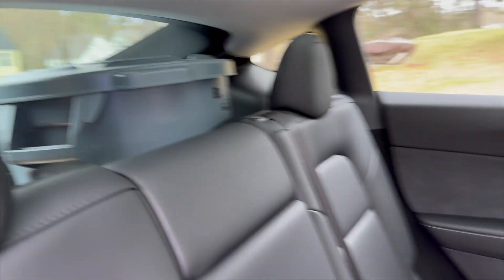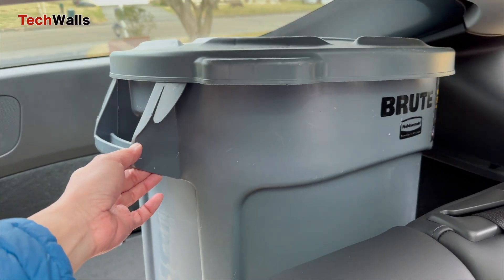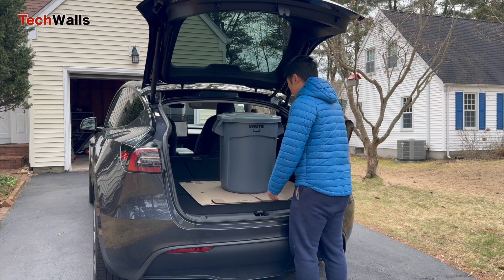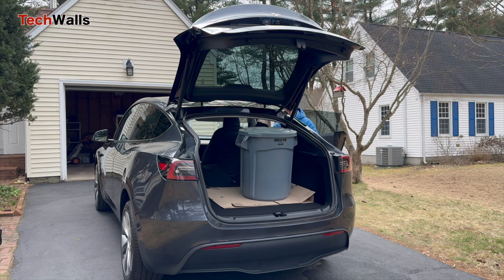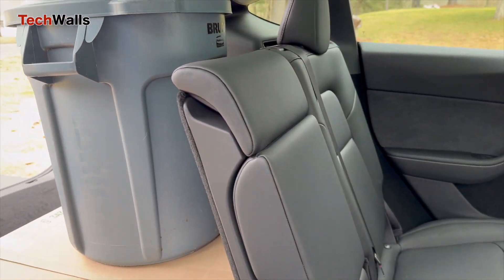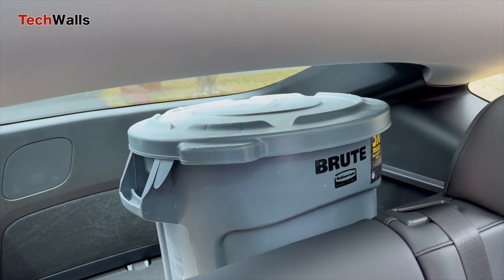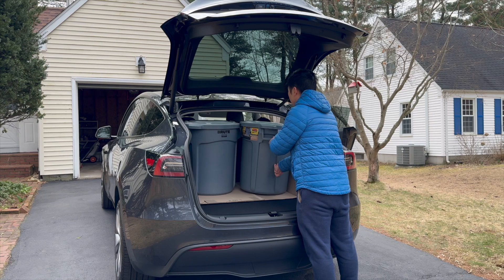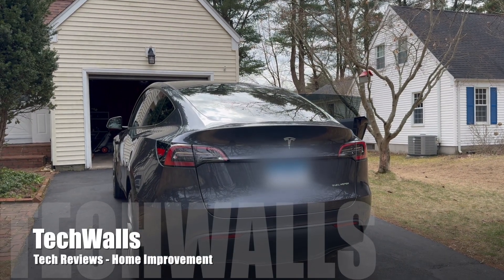What Trash Can Fits Rear Trunk of Tesla Model Y?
When moving from traditional SUVs to the Tesla Model Y, some people might wonder if they can still transport trash to the landfill and what trash cans will fit inside the Model Y’s trunk.